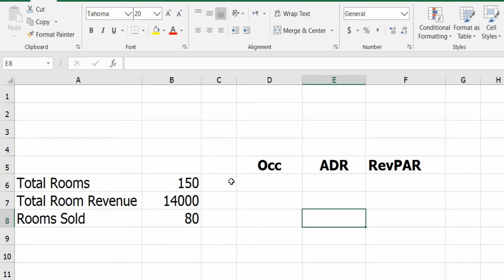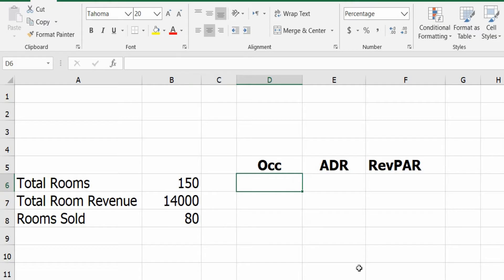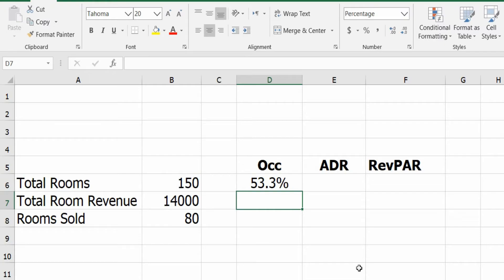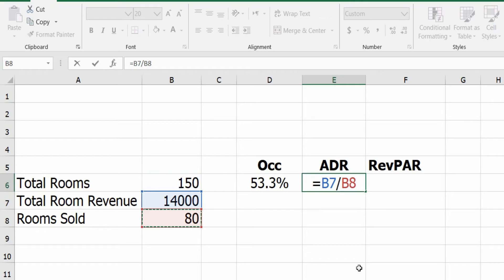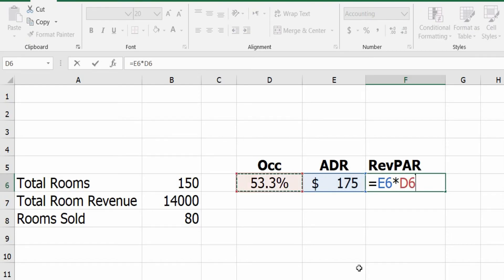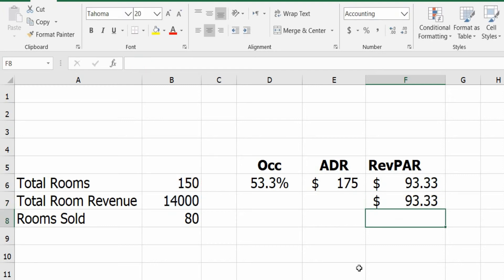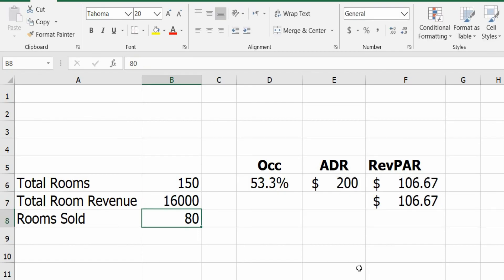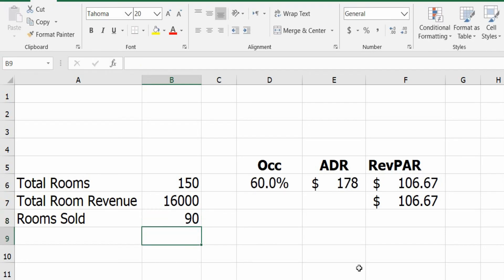How do you go about Hotel Occupancy %, ADR and RevPAR Excel Calculation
Occupancy %,  ADR and  RevPAR Excel Calculation
Is it better to sell every room at a cheap rate, or raise rates and leave some rooms empty? ADR (Average Daily Rate) vs. Occupancy.

-- Of course the change in number of rooms sold with the same ADR will increase the total hotel Revenue and then RevPAR will increase. For the mentioned scenario, if the number of rooms sold increased and ADR dropped to be the same total Revenue, then RevPAR will not change. RevPAR changes when the change occur basically to the Total Revenue, then we divide it by the number of hotel rooms inventory.

RevPAR is used to assess a hotel's ability to fill its available rooms at an average rate. If a property's RevPAR increases, that means the average room rate or occupancy rate is increasing. RevPAR is important because it helps hoteliers measure the overall success of their hotel.

Lets see how can we calculate the main 3 Hotels industry KPIs